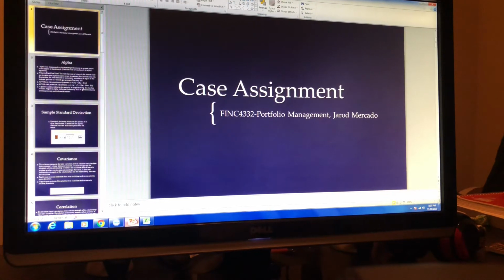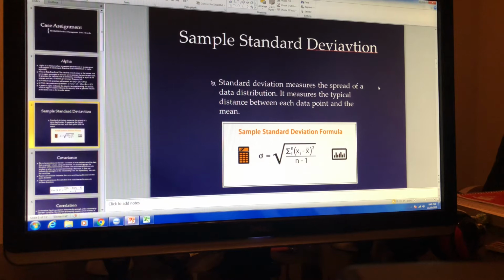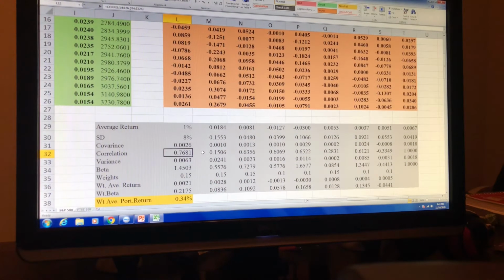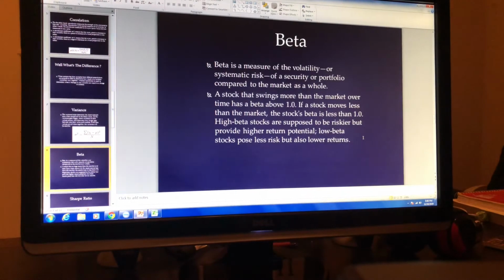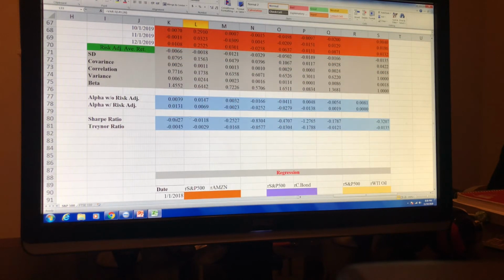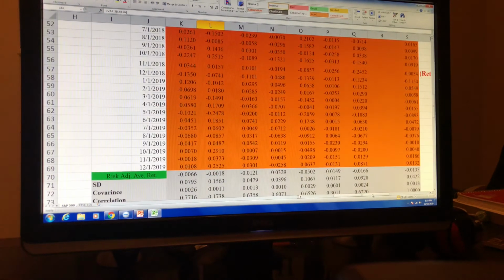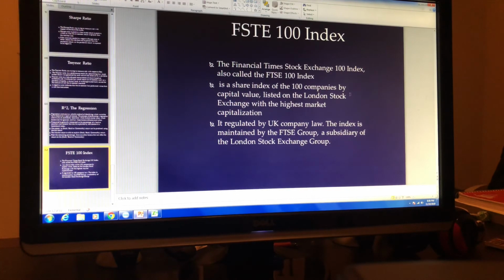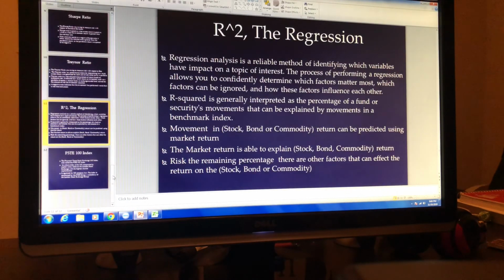(FINC4332) Case Study Assignment